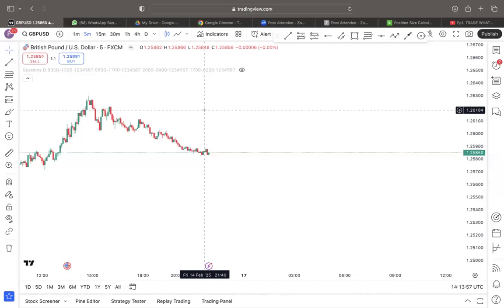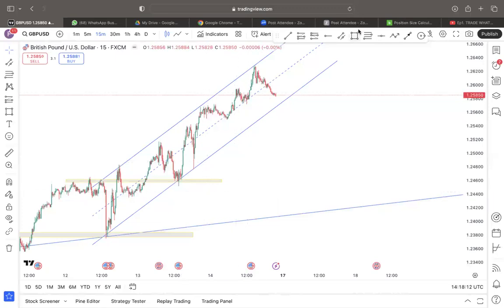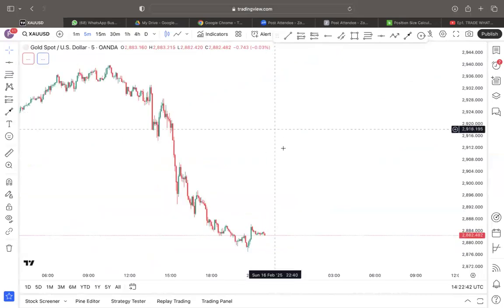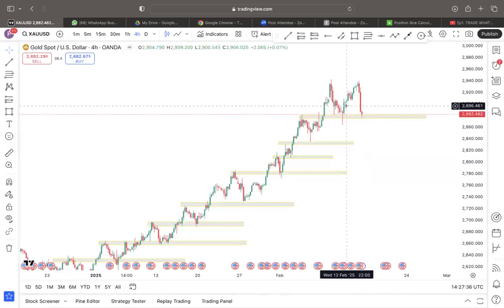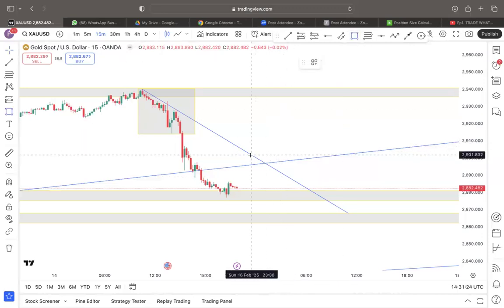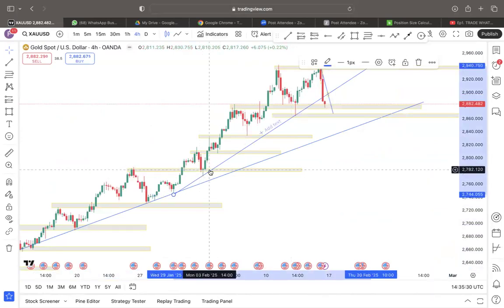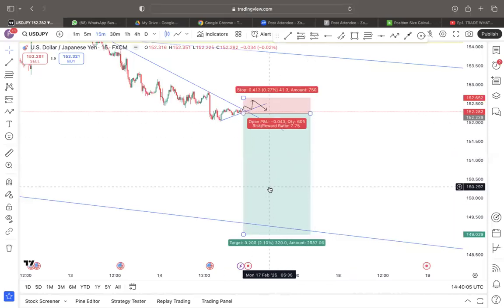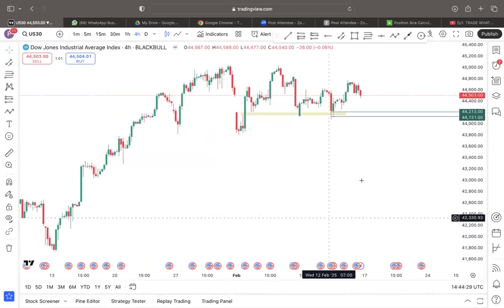Ep2. TRADE WHAT YOU SEE AND SEE WHAT YOU TRADE || Weekly Out Look For The Third Week of FEB 2025